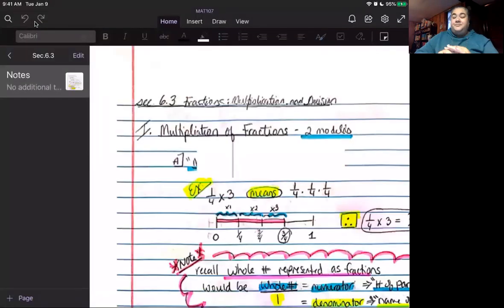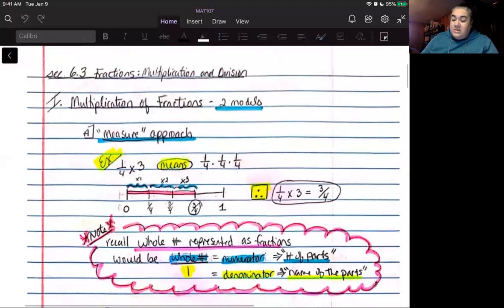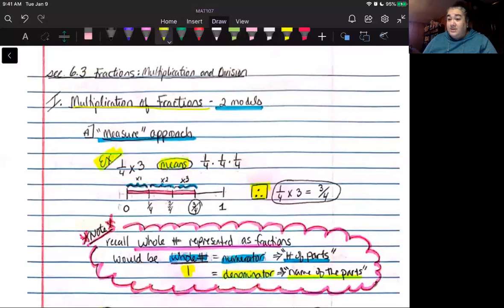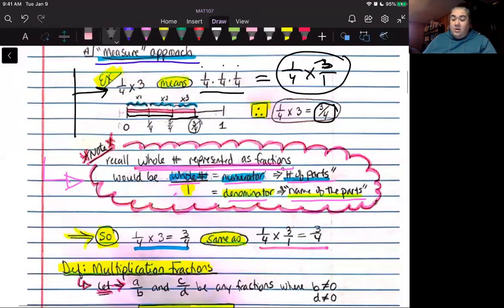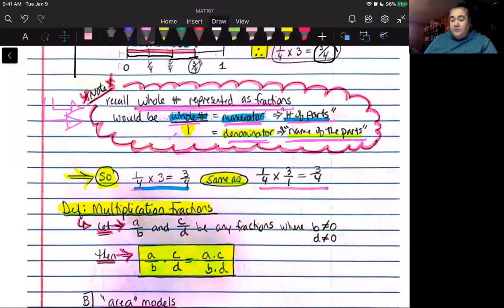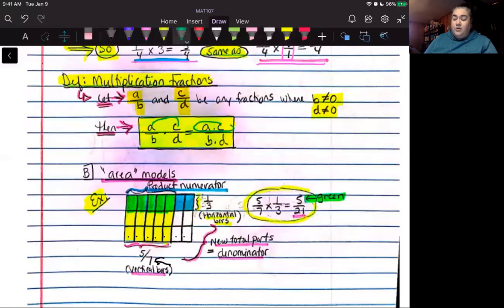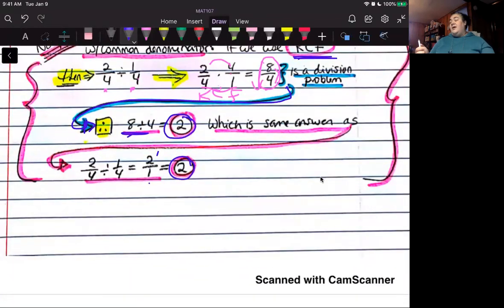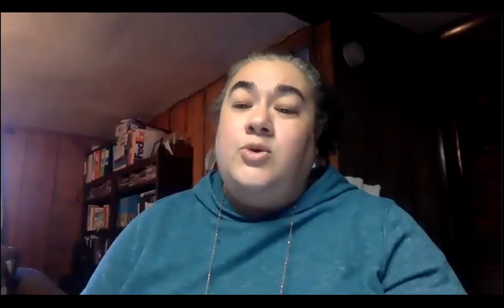Sec 6.3 lecture